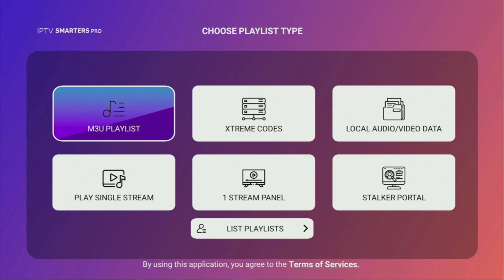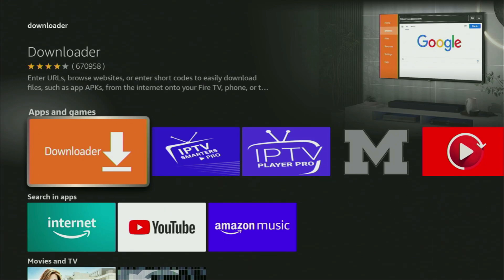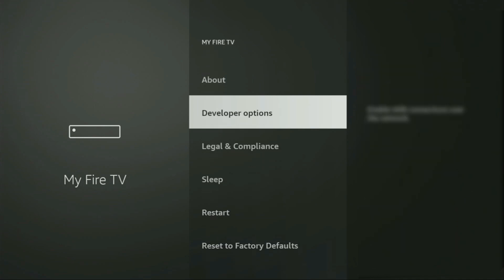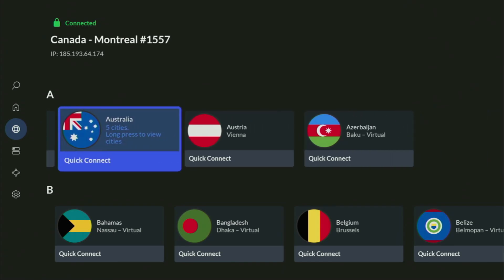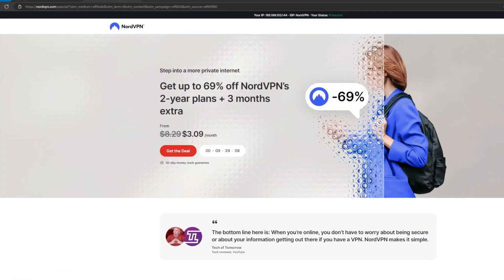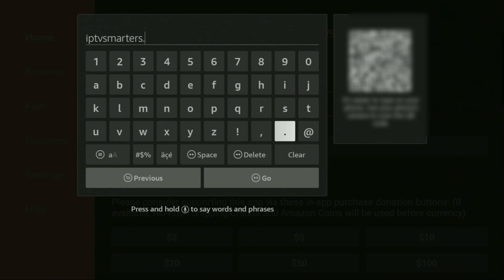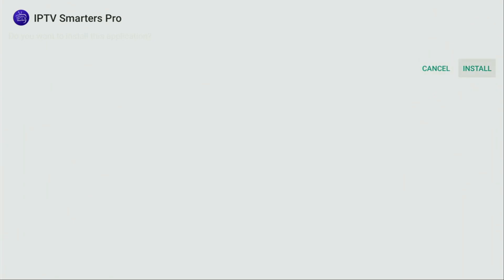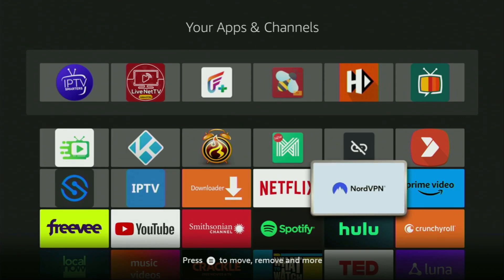The BEST IPTV Player for Firestick (in 2025) - Full Guide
Wondering how to get the best IPTV player for your Firestick? In this video I'll teach you how to download and set up a top IPTV app to any Amazon Firestick device. Follow the steps to get an IPTV player that doesn't buffer or drop in quality.